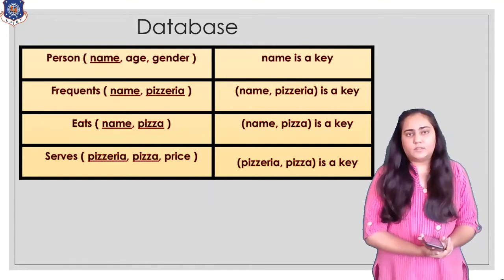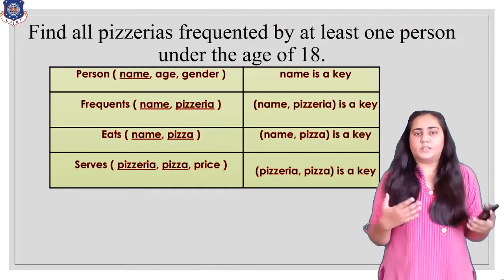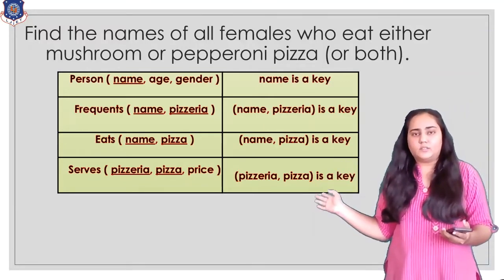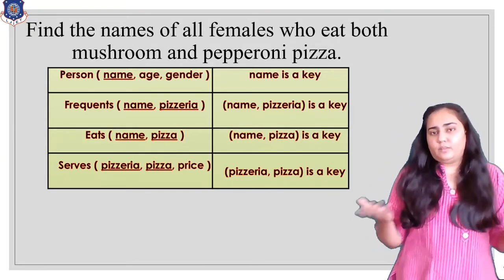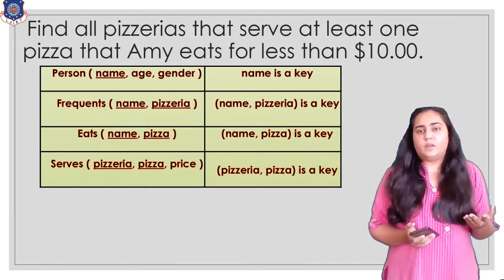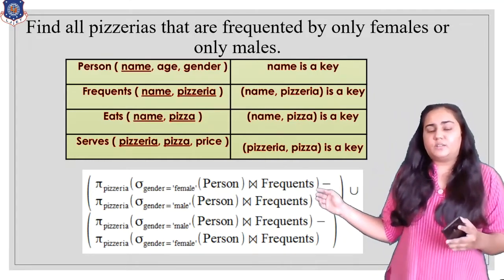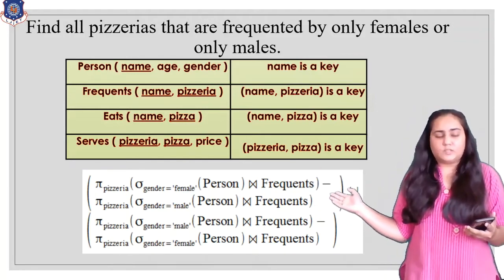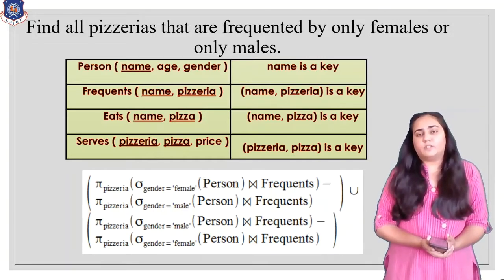Lec-15_Relational Algebra Practice Questions | Database Management Systems | CE-IT-ICT Engineering